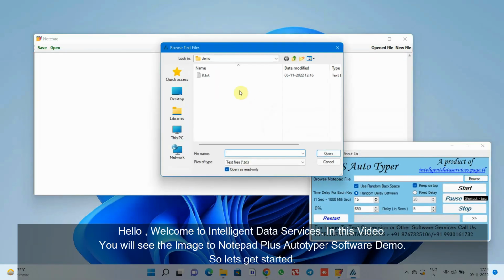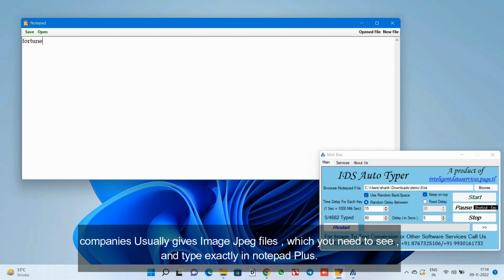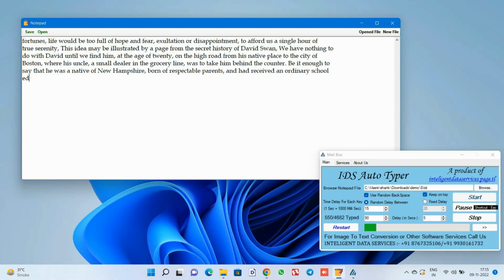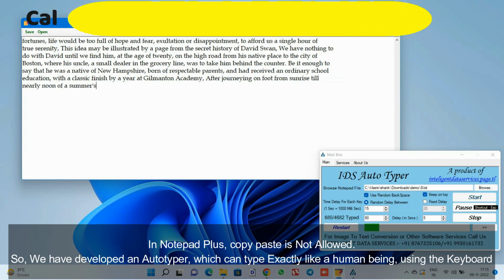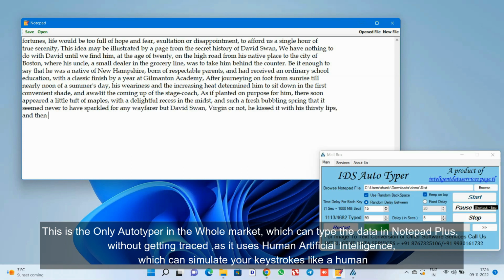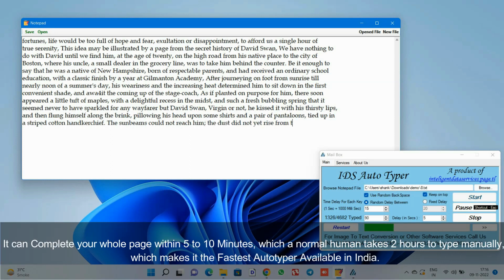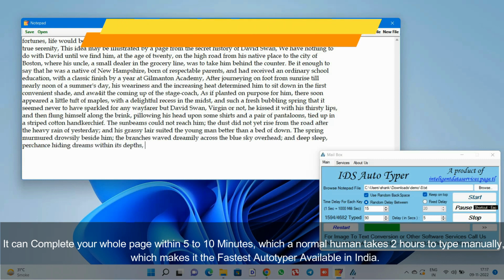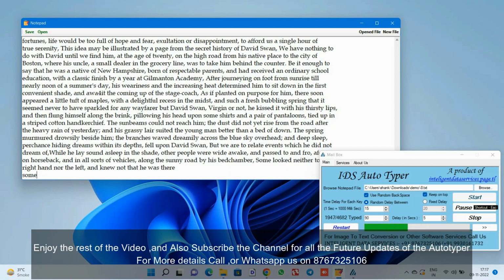NotepadPlus copy paste software .WRT || Notepad RTX++ . RTX || Notepad PX - FREE DEMO - Data Entry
INTELIGENT DATA SERVICES (DATA-ENTRY SERVICES PROVIDER SPECIALIST) (Contact-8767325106 / 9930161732)

🌟✅𝗛𝗲𝗿𝗲 𝗶𝘀 𝘁𝗵𝗲 𝗻𝗼𝘁𝗲 𝘁𝗼 𝘁𝗵𝗲 𝗙𝗲𝗹𝗹𝗼𝘄 𝗡𝗲𝘄 𝗰𝗼𝗺𝗲𝗿𝘀 𝗶𝗻 𝗡𝗼𝘁𝗲𝗽𝗮𝗱 𝗣𝗹𝘂𝘀 𝗙𝗶𝗲𝗹𝗱:
Nowadays, we are seeing some new providers trying to give old bulk conversion methods to new comers, even they know that bulk encryptors can be easily traced by customers company but still as they couldn't make a working autotyper they provide that bulk conversion method to customer. so be lil careful if anyone provides any sort of direct conversion in .wrt. Even we have that option but we give choice to people.

Image to Text in Notepad Plus

About Us:- We have all softwares related to data entry work. For Example - image to text conversion or
Autotyper, QC proof reader(Error Checker), HTML Tagging etc.

Features of IDS autotyper 3.0  :
1)You can Autotype any text file in any company's software like notepad RTX++ ,Notepad Plus, Notepad PX, Notepad Pixcel and Start txt , notepad ++ v2 , OGS Notepad App, Agent, Text Editor, typing master 1.3 etc.
2) You can browse the text file and it will transform the whole material in third party notepads
3) It simulate keyboard key strokes, just like human typing. It means third party software will not be able to find whether the text transferred through auto typer.
4) In IDS auto typer you can adjust the typing speed and also change the typing speed in middle of typing this is the rare feature that only we provide.
5) Using play/pause and a shortcut key u can control typing as per your needs.
6) Our software can use random backspace option to take back spaces
7) Also it works with the third party software where copy and paste doesn’t work
8) Keep on top option is available – some third party software won’t allow user to perform other operations like open other windows to copy and paste the text, our IDS typer will sit above this window to select the files.
10) Will work fine with special characters as well.
11)Can be Installed in Any Windows Version
12)It will display the total number of letters present in a particular  page
along with that it will show the typed progress.

About Conversion Services :
-Fast Service (300 Files Delievery in 1 hour)
-24*7 Services
-Trustable
-Cheap Cost for our regular customers
-Accurate Data Conversion (Accuracy may reach upto 90-100% depending upon the image quality)
-We undertake all types of data conversions.

• We maintain Best accuracy levels.
• We can handle huge amount of data per day.
• We are specialized in doing the image to jpg(Notepad Text) Conversion and html tagging.
• The customized software which we use is unique and capable of converting all the image formats
like BMP, PNG, TIFF, JPEG, AI, GIF etc into Text or Wordpad, Notepad.

plz visit here and see all details.